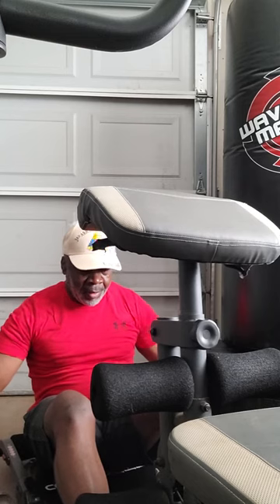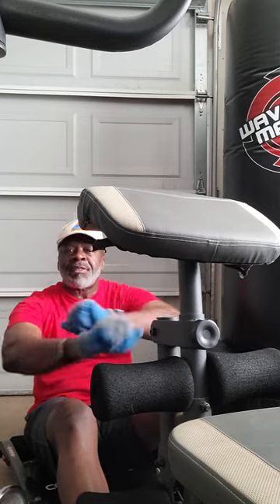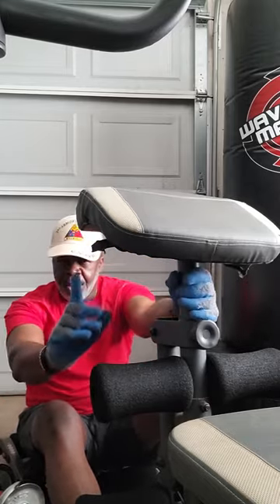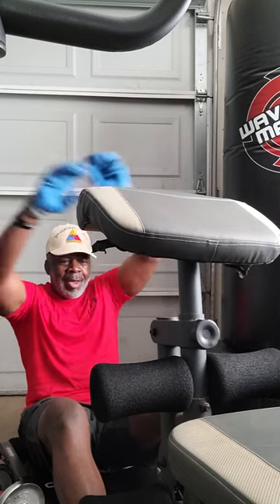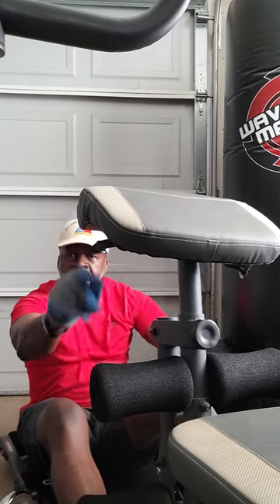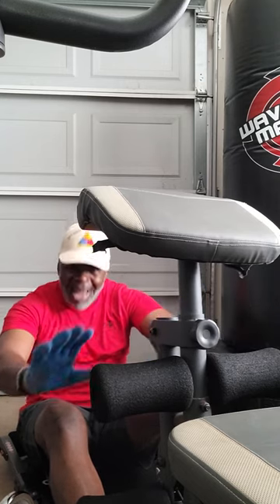Unleash Your Six-Pack: Dumbbells Abs Workout for Fat Loss